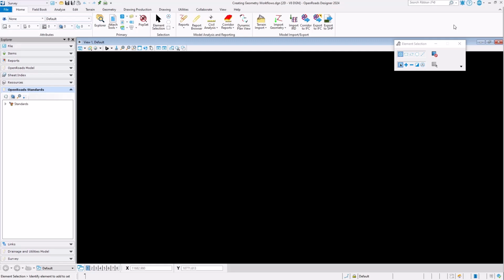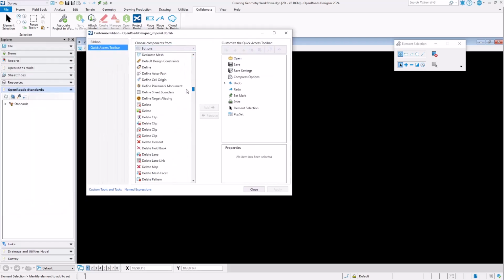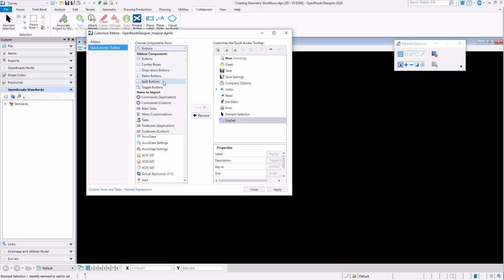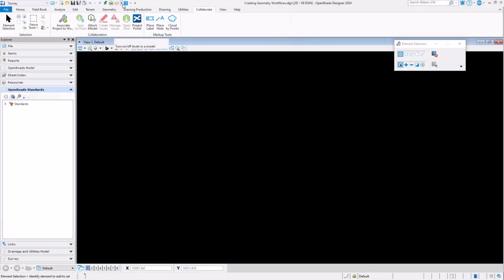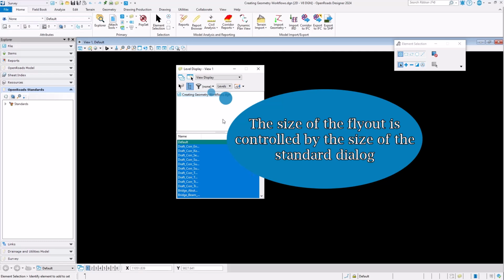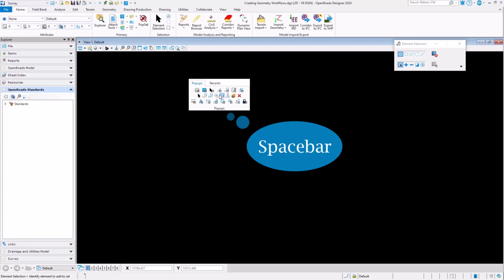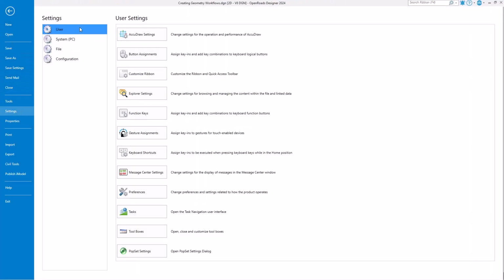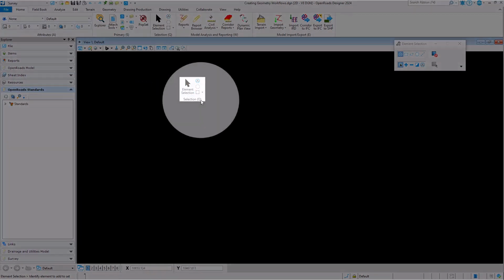ORD Interface-Short Version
Learn simple tips and tricks in the OpenRoads Interface.
00:00 Marker 1
00:00 Marker 2
00:11 Marker 10
00:29 Customize Quick Access Toolbar
02:06 Using Split Buttons
02:44 Resizing
03:23 Keyboard Shortcuts
03:44 Marker 7